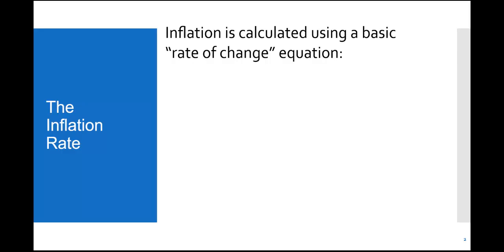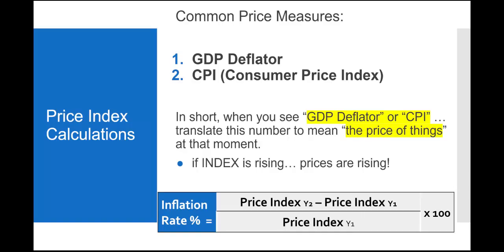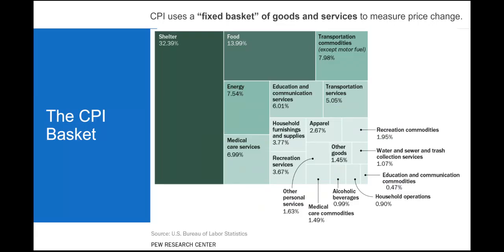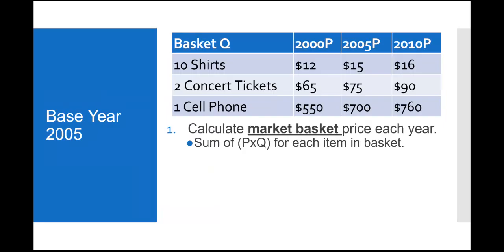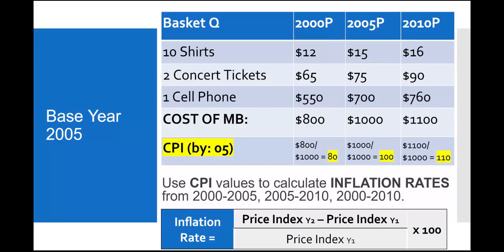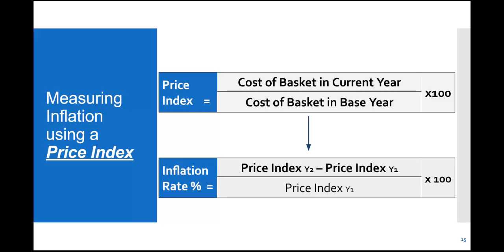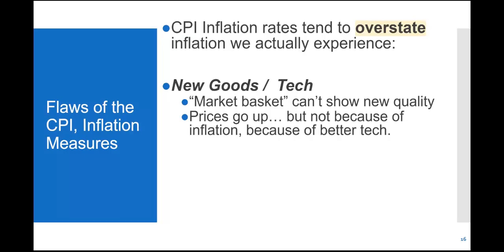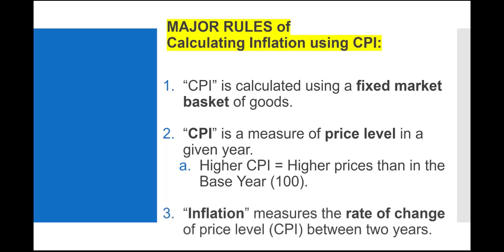AP Macro - Unit 2: Calculating Inflation: CPI Explained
This video covers AP Macro Unit 2.4: Economic Indicators and Calculating Inflation Using the CPI.

Learn how to calculate inflation using two key tools: the Consumer Price Index (CPI) and the GDP deflator. This video breaks down the concepts of price indices, explains how inflation is measured, and walks through a step-by-step practice problem using a fixed market basket. This lesson also highlights common challenges with CPI, such as substitution and quality improvements.